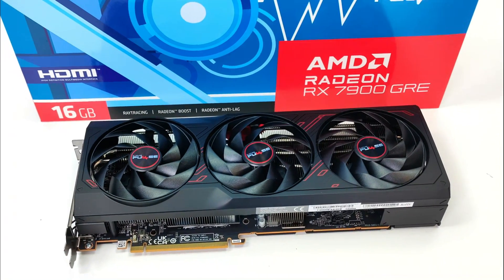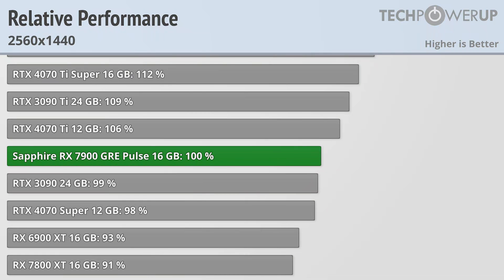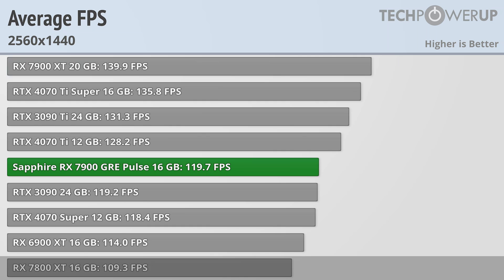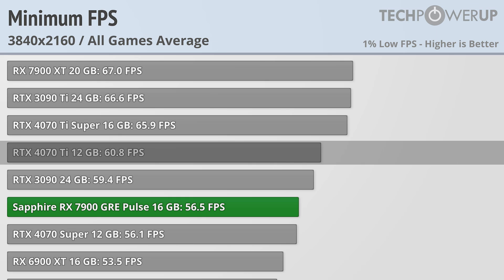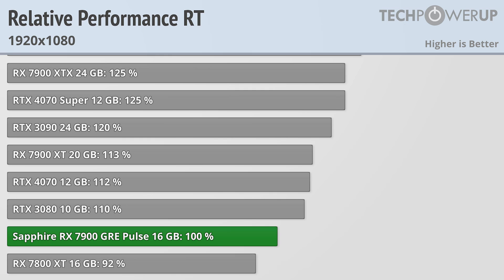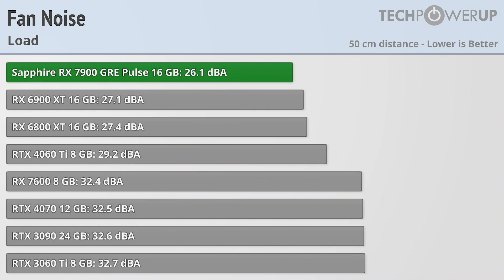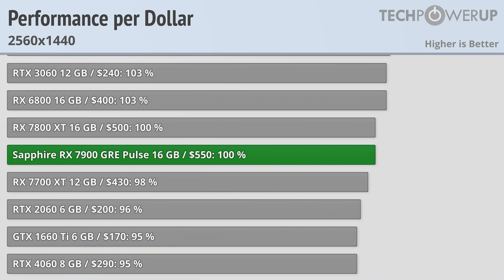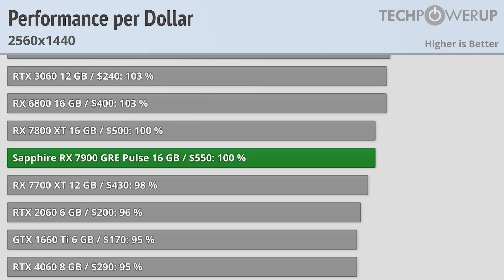Sapphire Radeon RX 7900 GRE Pulse Review: Cheaper and Faster than NVIDIA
The Radeon RX 7900 GRE is a very interesting graphics card. It's based on the latest RDNA 3 graphics architecture, but has the same 5,120 stream processors and 16 GB of GDDR6 memory across a 256-bit memory bus as the previous-gen RX 6900 XT flagship. AMD took an interesting approach at the silicon level to create this desktop SKU. While the Navi 32 silicon was maxed out to create the RX 7800 XT, AMD decided against using the original Navi 31 to create the RX 7900 GRE, probably because it doesn't have enough imperfect large Navi 31 chips to create a SKU with fewer shaders and MCD chiplets than even the RX 7900 XT. Instead, AMD tapped into the physically smaller variant of Navi 31 that the company designed for mobile RX 7900 series SKUs. Is this the new value king?

GTX 1660 Super 6 GB
RX 7700 XT 16GB
RX 7800 XT 16GB